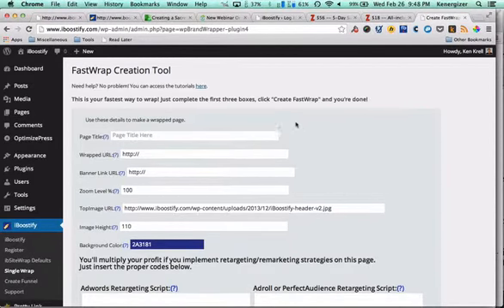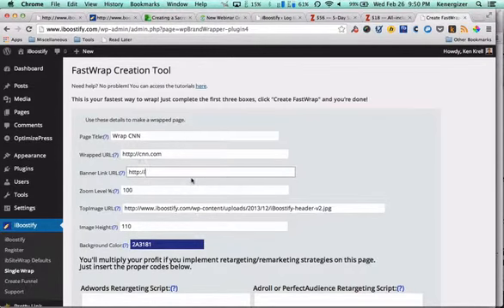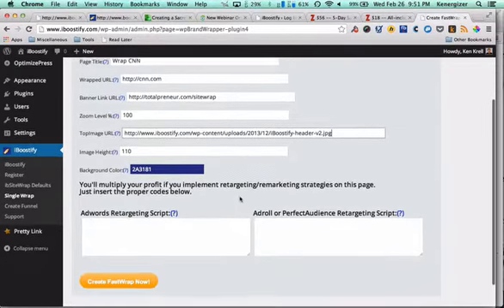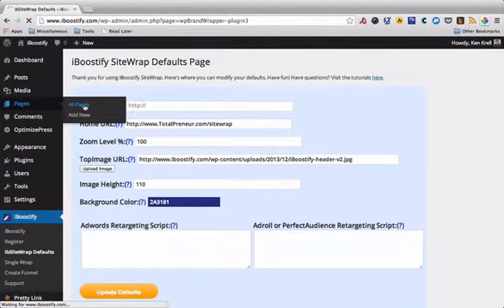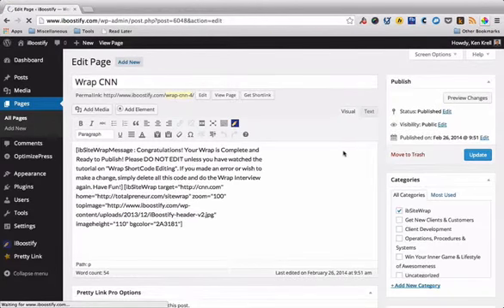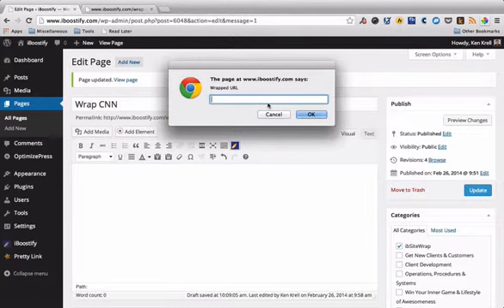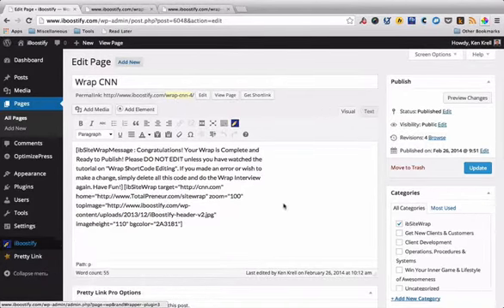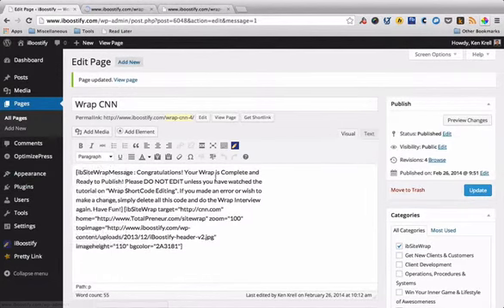iBoostify SiteWrap Single Wrap Tutorial